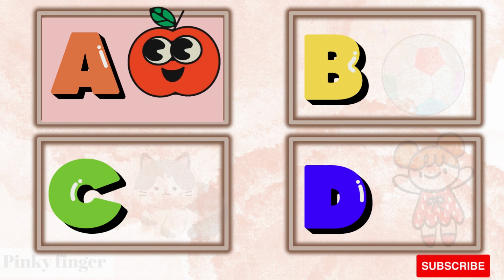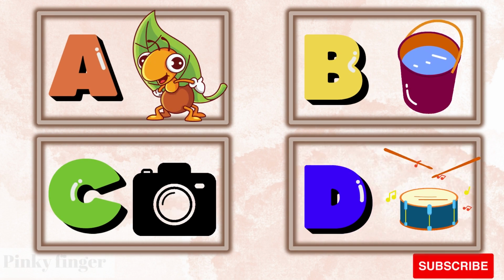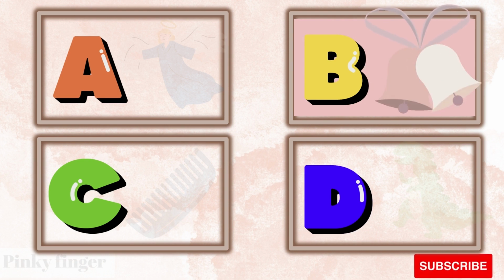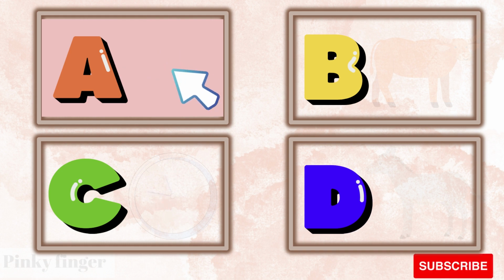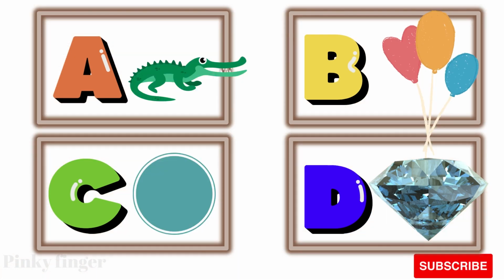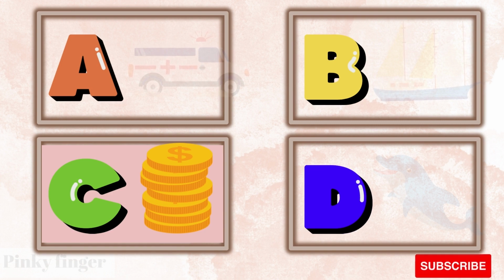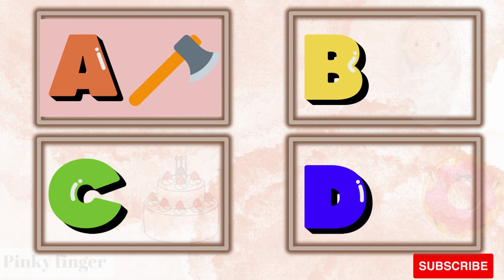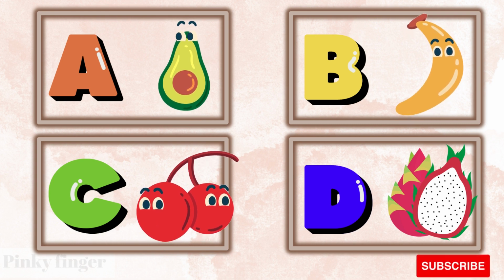Words With "ABCD" - fun learning - English alphabets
Grade 6 Exam Paper Alphabet & Numbers Game! You have a very lucky child, preschooler or toddler! You're about to download the free educational Kids Letters educational kids edpinkyfinger @edpinkyfinger